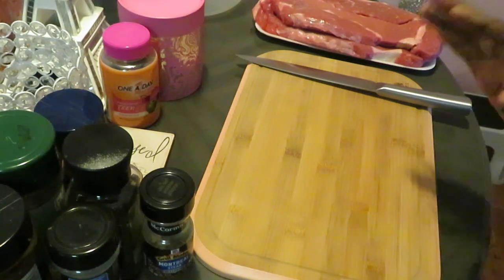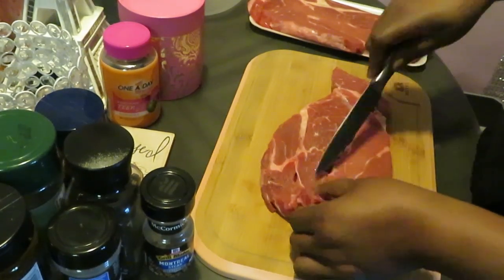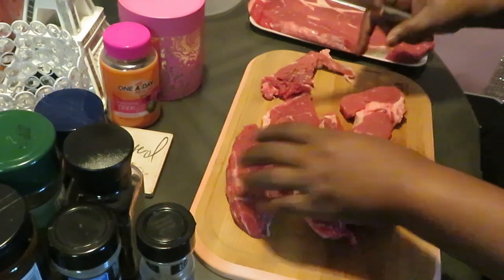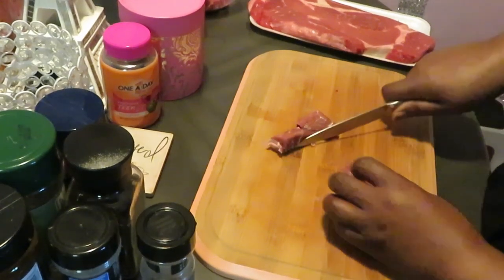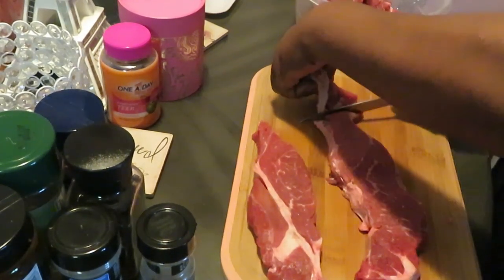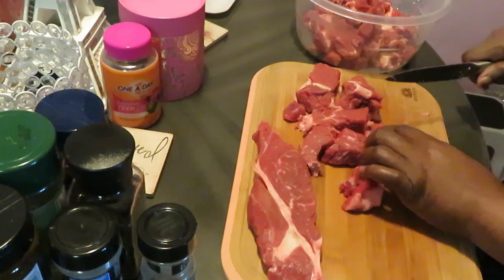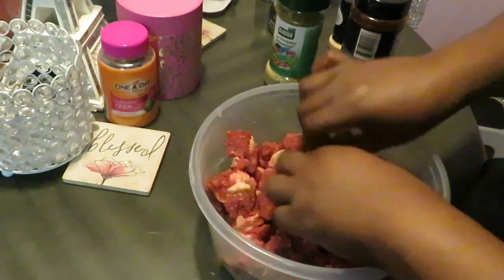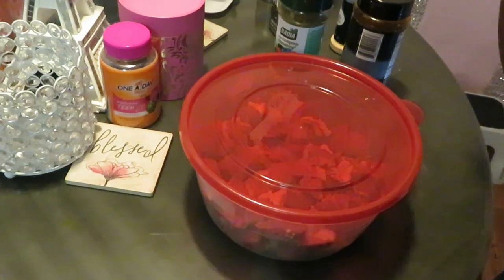Let's Meal Prep/Boneless Steak